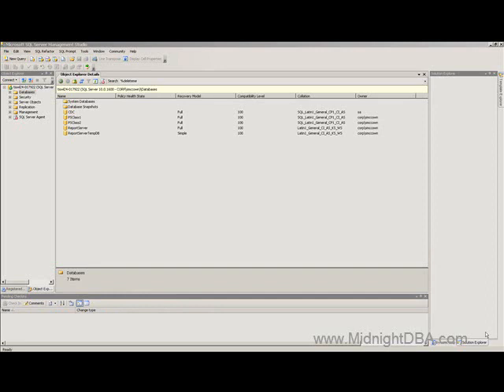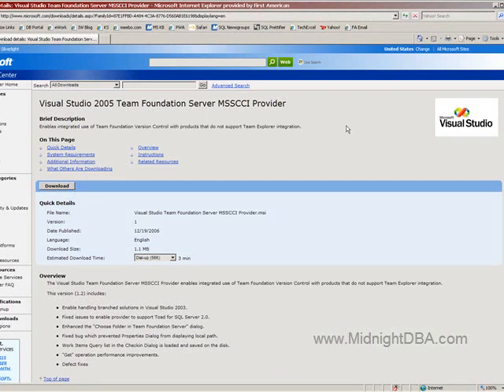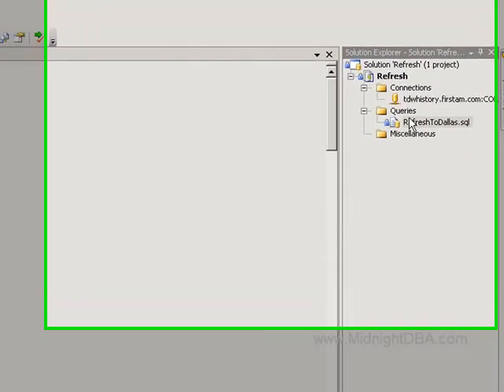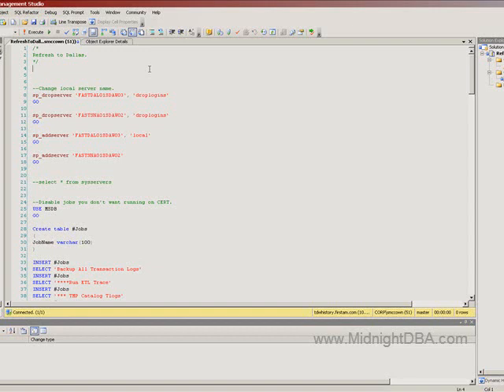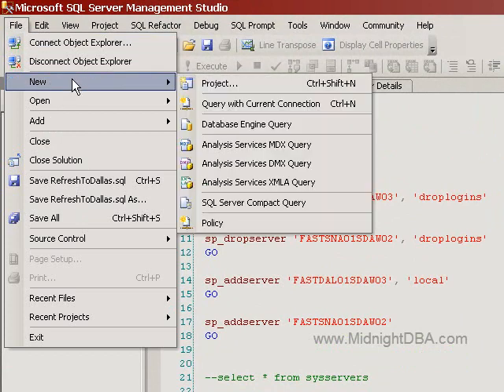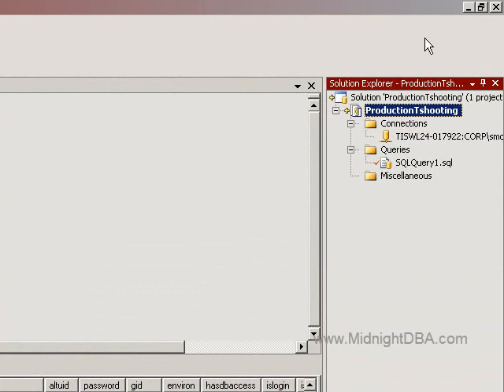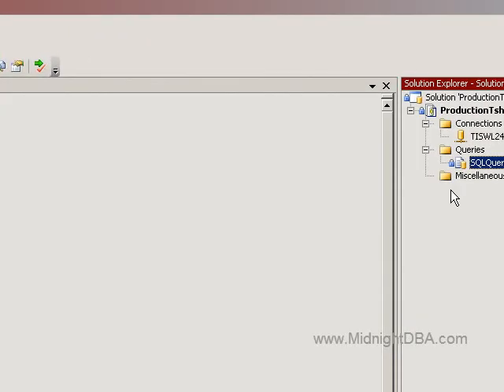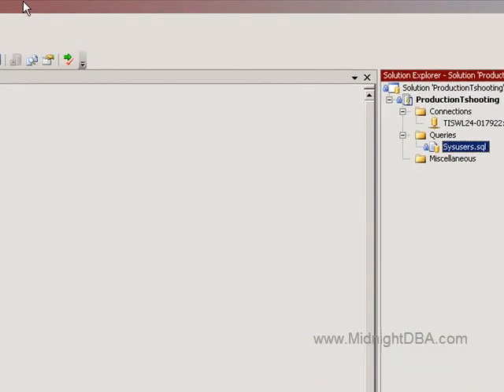Using TFS in SSMS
Here I show you how to set SSMS up to work with Team Foundation Server